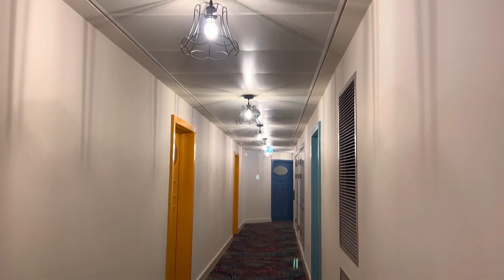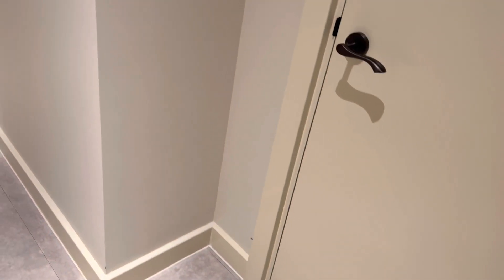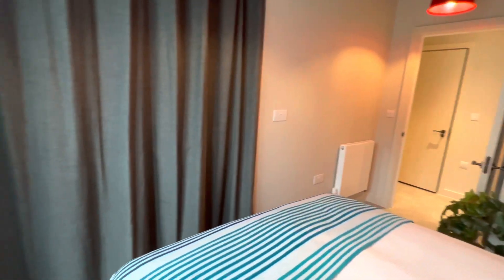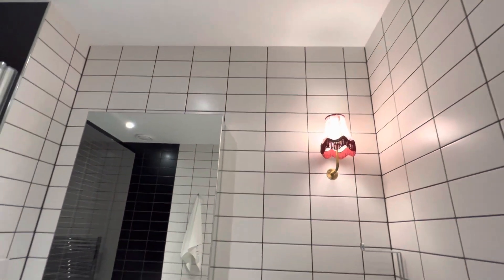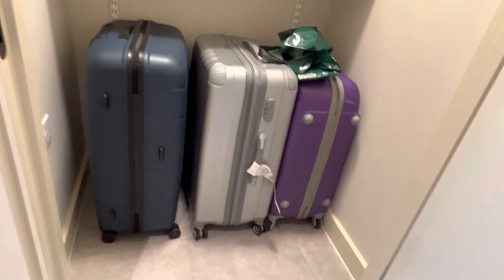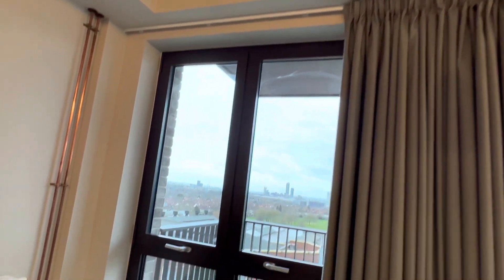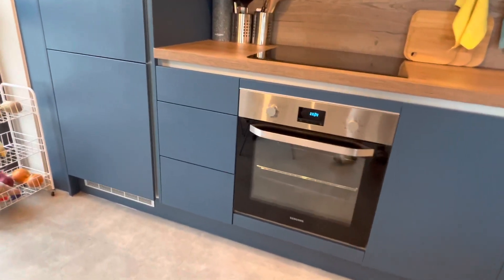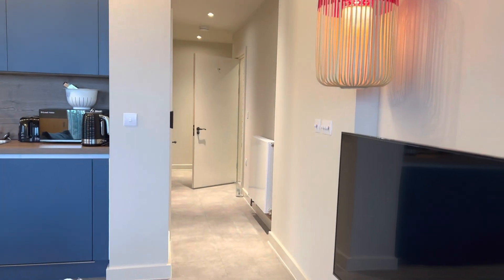London Apartment Tour!!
Finally, the long awaited tour is here!!

I hope you guys love this space as much as i do 🥺.